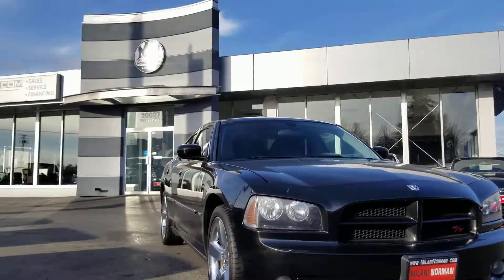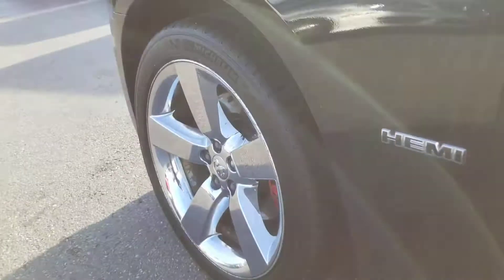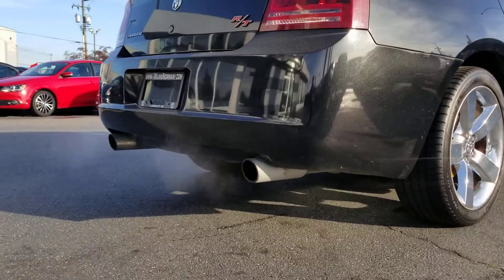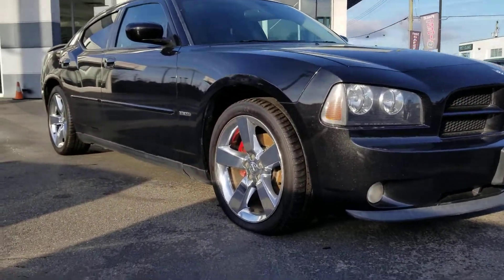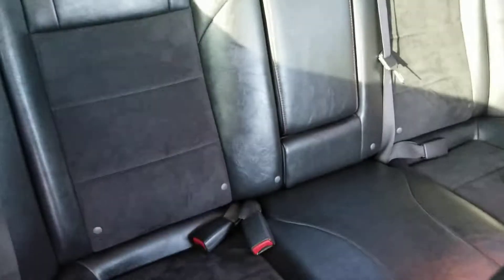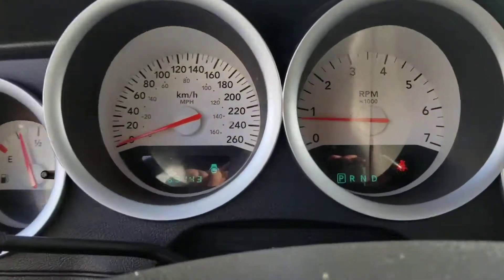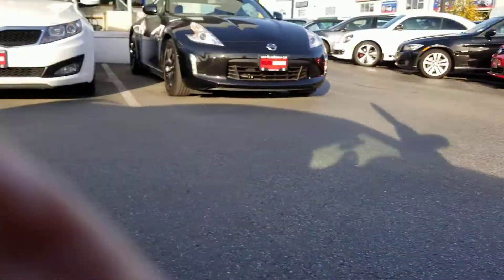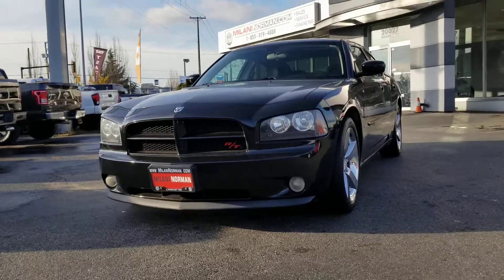2007 DODGE CHARGER R/T HEMI